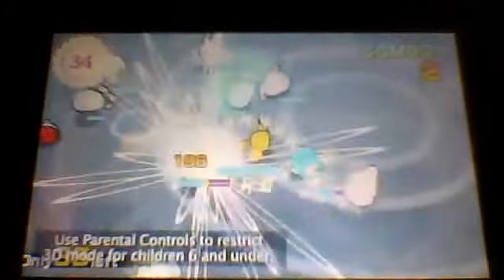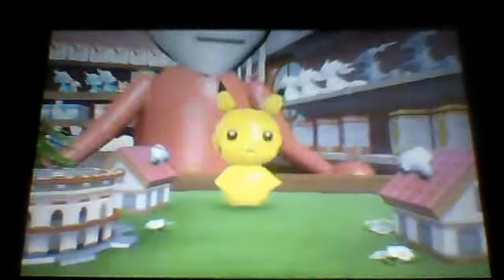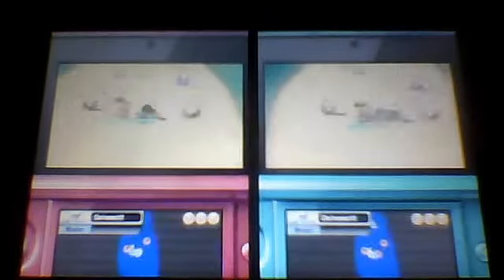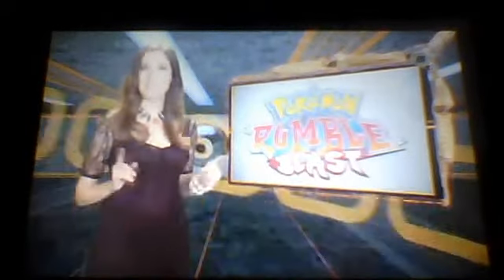Nintendo Show 3D October 20, 2011 (Episode 3)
Pokemon Rumble Blast special code!